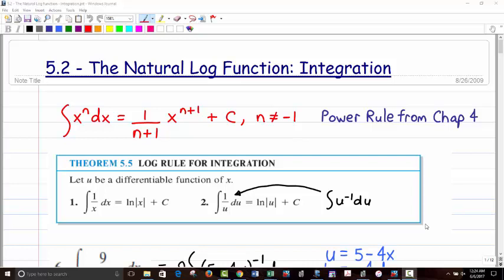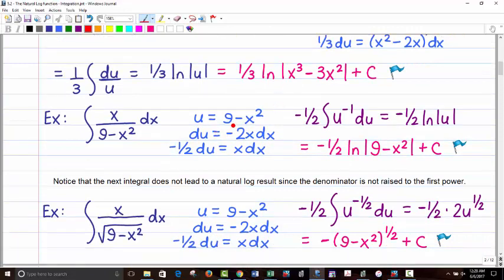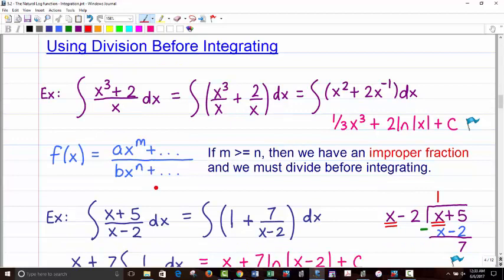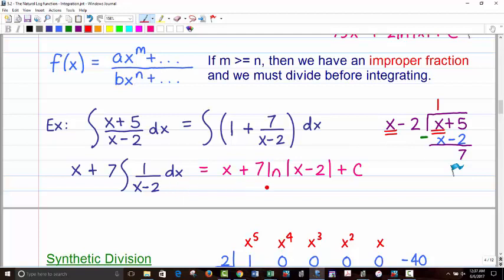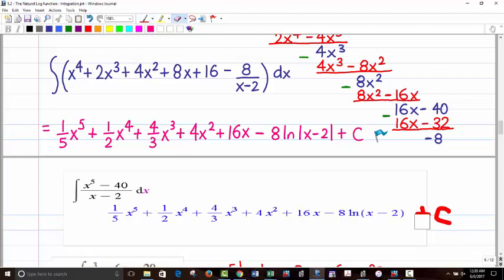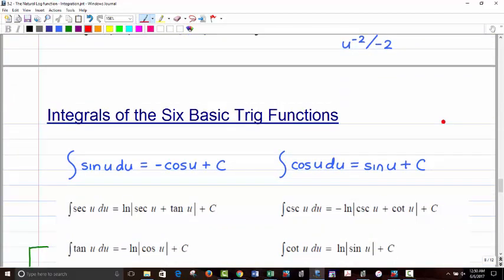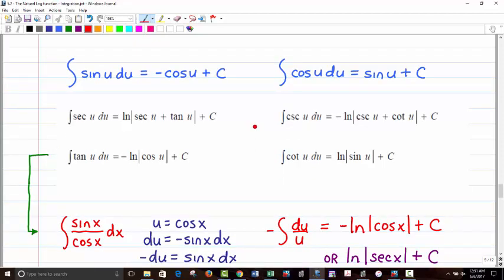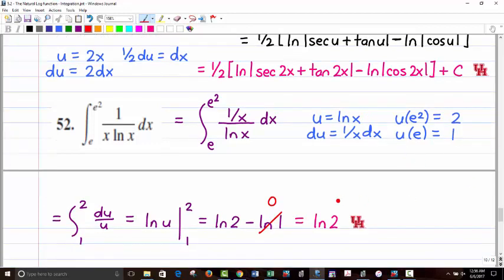MATH 2413 The Natural Log Function Integration